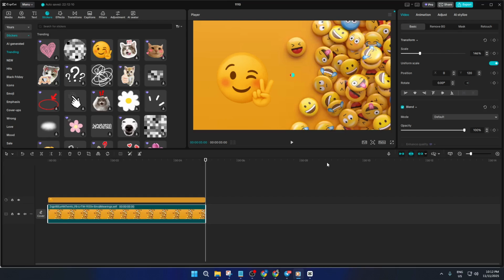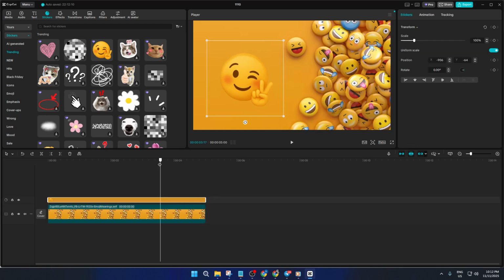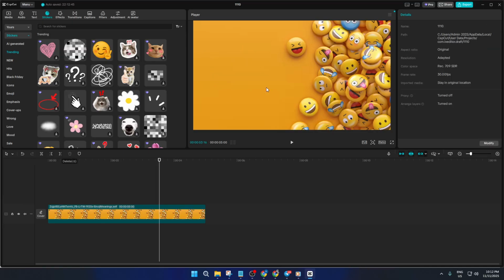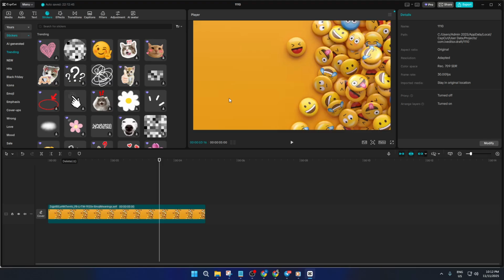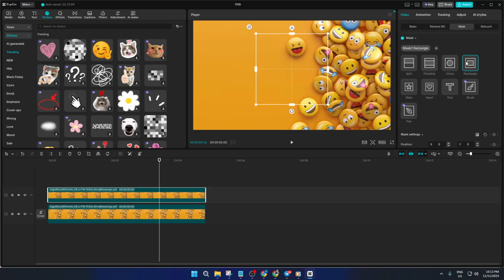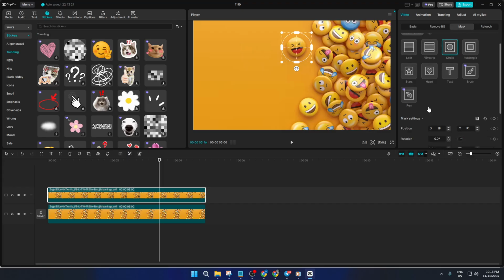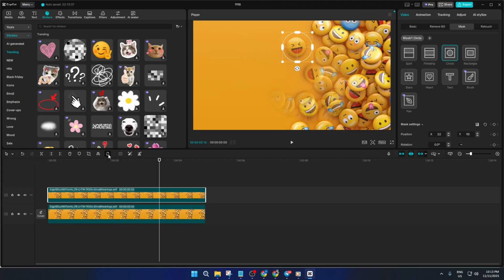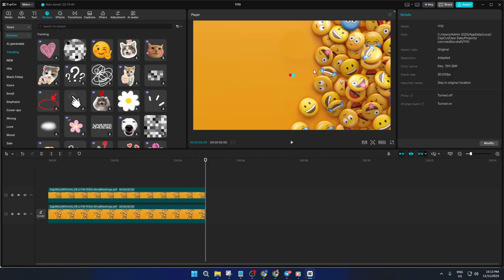How to remove emoji from video in CapCut (Straightforward Walkthrough)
Learn how to quickly and easily remove emojis from your CapCut videos in this step-by-step tutorial! Whether you’re working on CapCut for mobile (iOS/Android) or CapCut Desktop, we cover simple methods to delete unwanted emoji overlays, stickers, or embedded emojis from your footage.

Compatible Platforms: CapCut Mobile (Android, iOS), CapCut Desktop

By the end of this video, you’ll know multiple techniques to ensure your final video is emoji-free! Got questions? Drop them in the comments below!